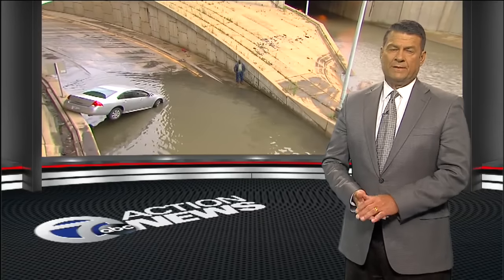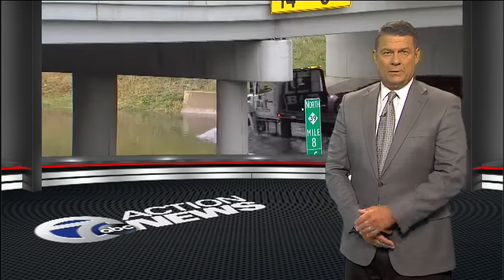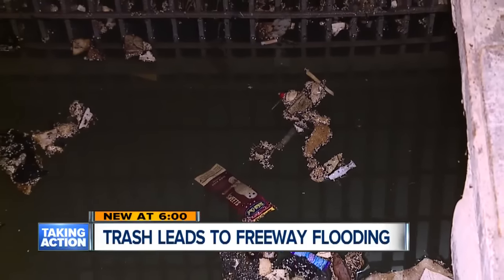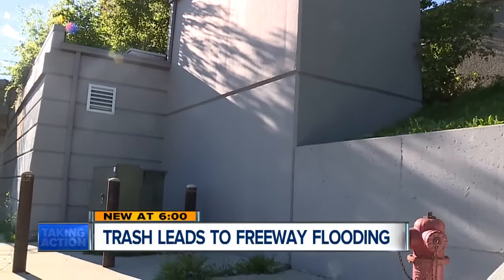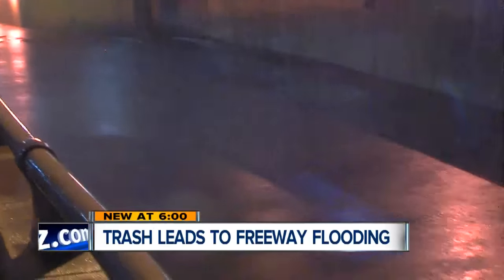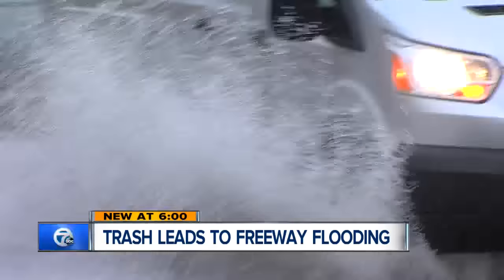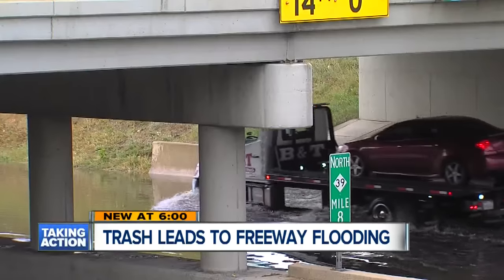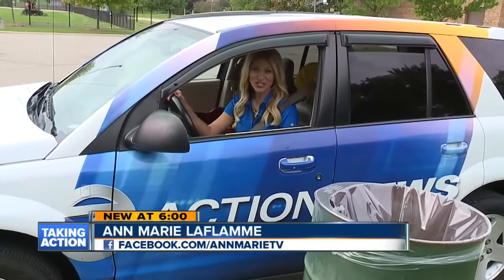Trash leads to freeway flooding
Officials are warning people not to throw trash on the freeways because it can lead to flooding.